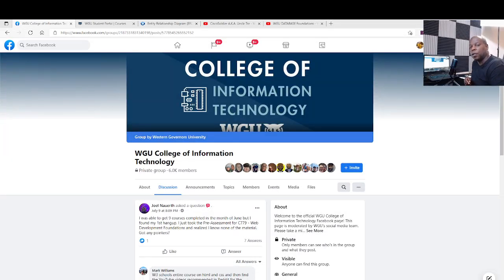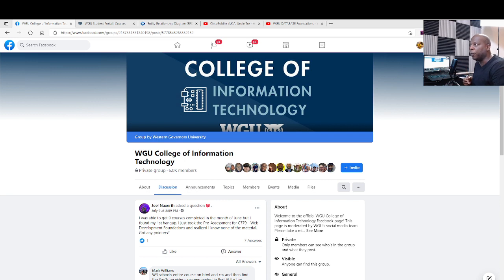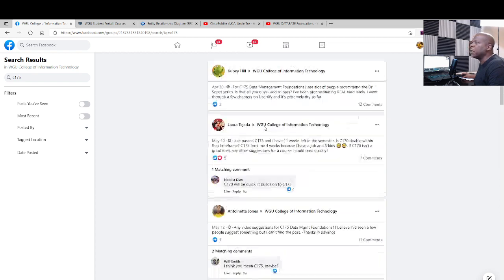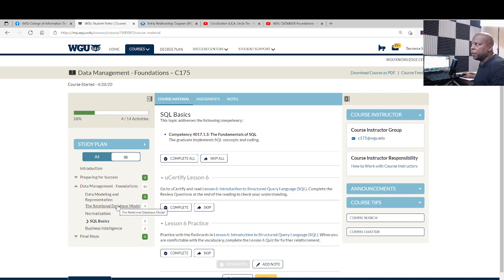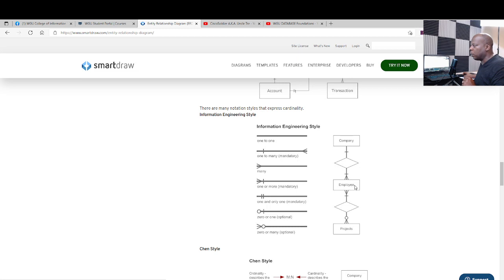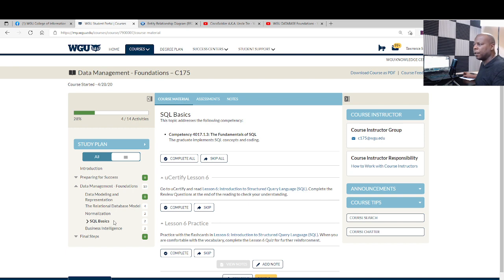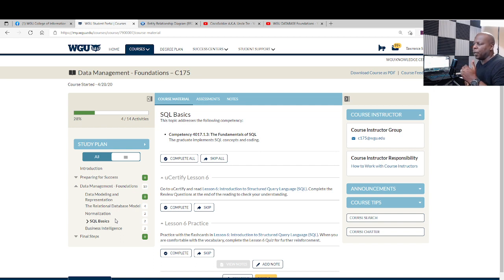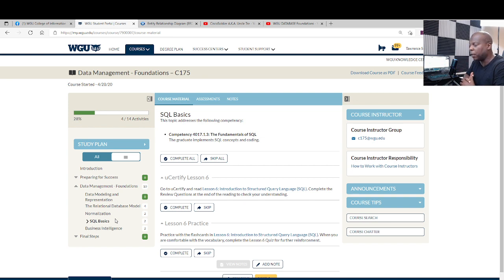WGU C175 Data Management Foundations | Computer Science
WGU C175 Data Management Foundations.

Best Video Course Instructor on Youtube is Caleb Curry. He is awesome and he is great at helping you understand about WGU C175 Data Management Foundations.
I have provided a link to his playlist below

Studio Setup
Sony FDRAX53 4K Camcorder
Alienware m17 R3
Alienware Monitor
Insignia Cyber Acoustic speaker color changing
Joby Gorillapod 3K kit
Samson Go Mic Mobile Pro system
Jlab Talk Pro USB Microphone
LOGI HD Webcam

It helps me tremendously with the YouTube Algorithm and helps spread the message to more people.

LOVE THIS VIDEO and CHANNEL? HERE'S YOUR NEXT STEPS!

3) JOIN A FREE COMMUNITY of professionals in Cisco Soldier's Net Warriors

4) LET’S CONNECT!